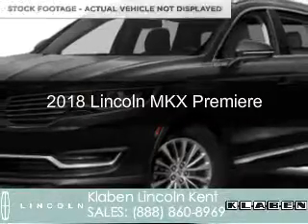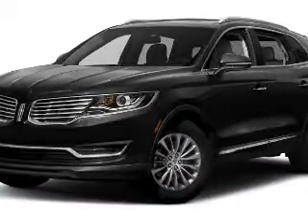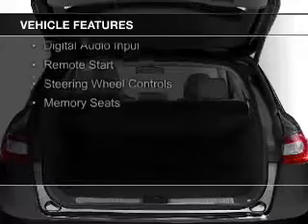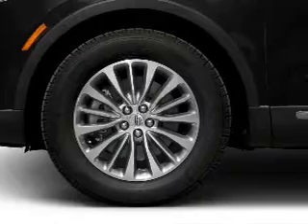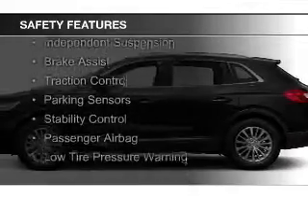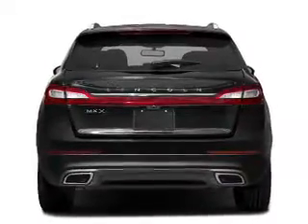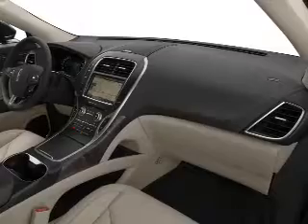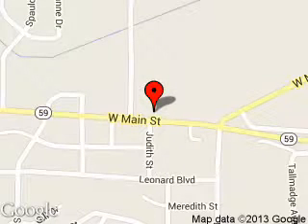2018 Lincoln MKX - Kent OH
Year: 2018
Make: Lincoln
Model: MKX
Trim: Premiere
Engine: 3.7 liter 6 cylinder 24 valve
Transmission: 6-Speed Automatic
Color: Black Velvet
Mileage: 0
Address:
1089 W. Main Street